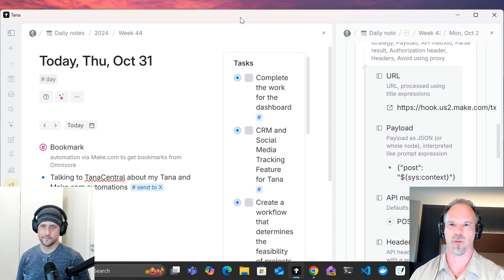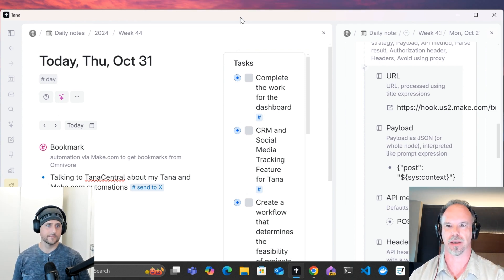Maximizing Tana: A Conversation with Dayne on API Integrations and Workflow Automation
In this video, Nick talks with Dayne--one of our students and a front-end web developer--about how to maximize the capabilities of Tana. Dayne shares his experiences and discoveries, particularly focusing on integrating Tana with other applications without switching contexts. Join us to learn more about Dayne's journey and the potential of Tana as a central hub for content management and automation.

00:00 About Dayne
04:48 Twitter Demo
06:11 Tana as a Central Hub